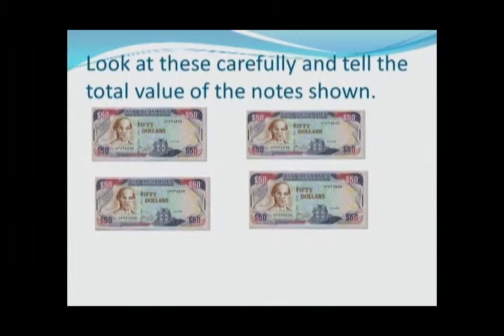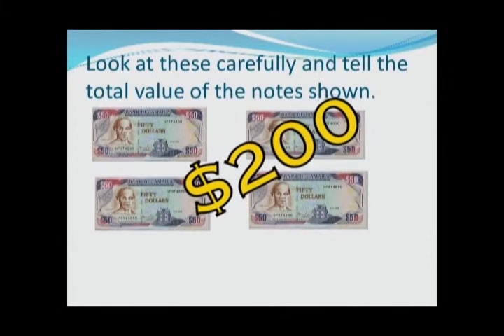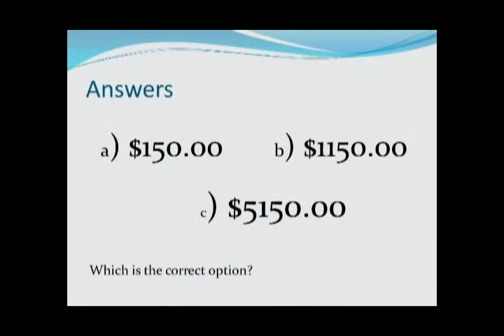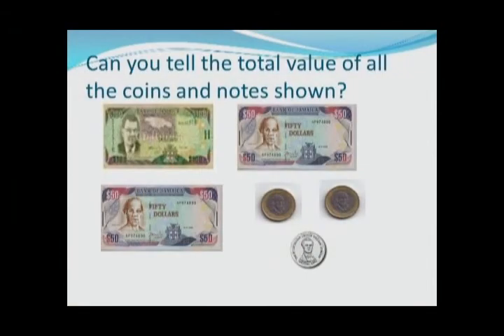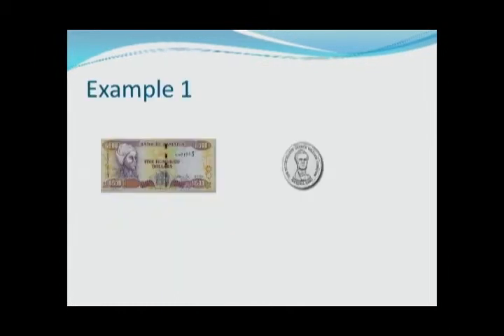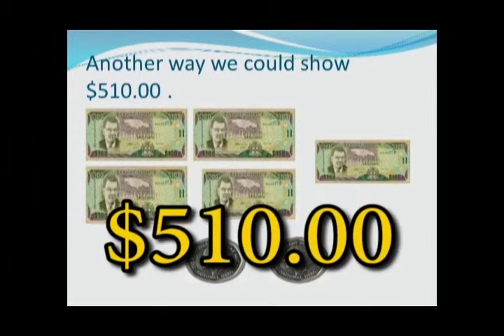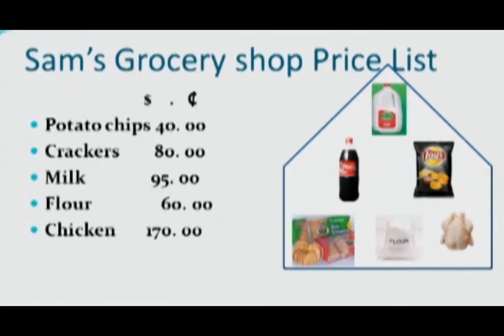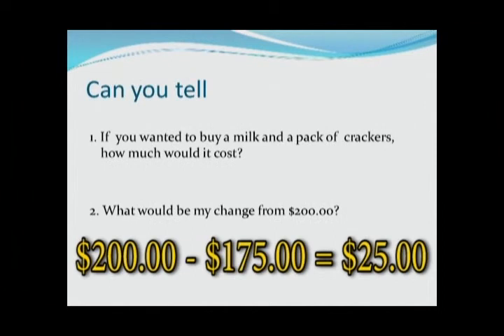Our Jamaican Money Pt 2